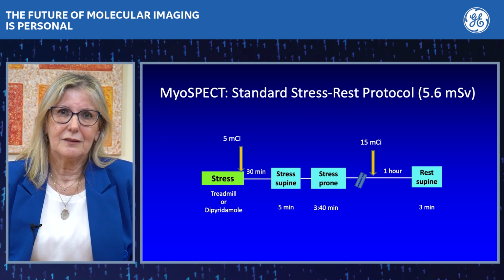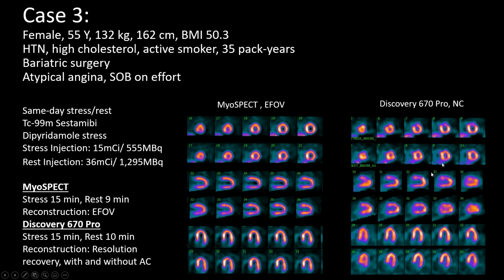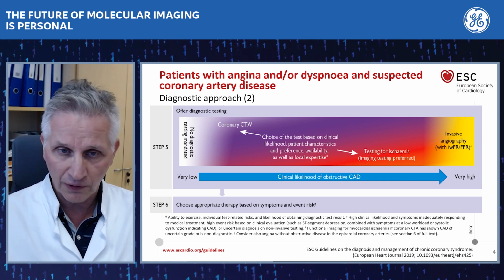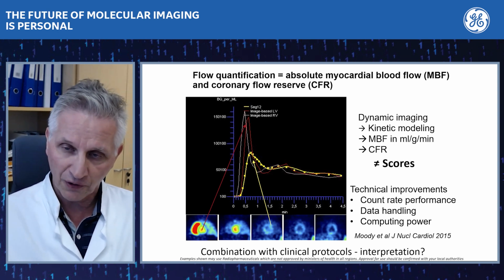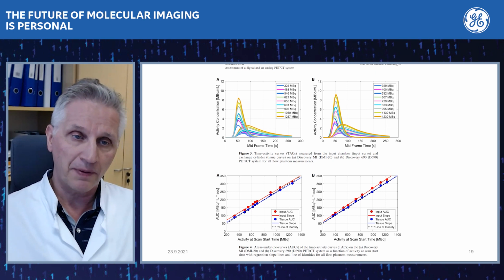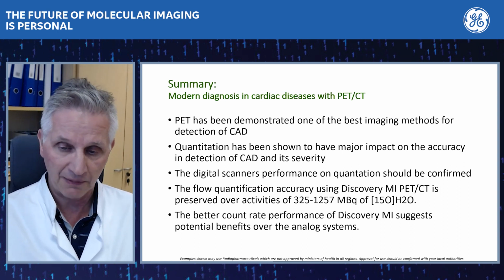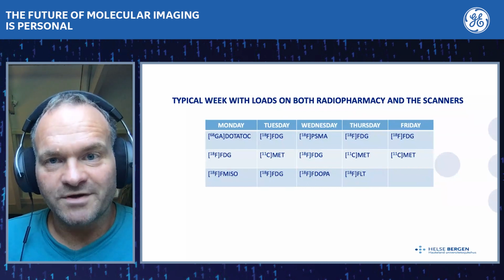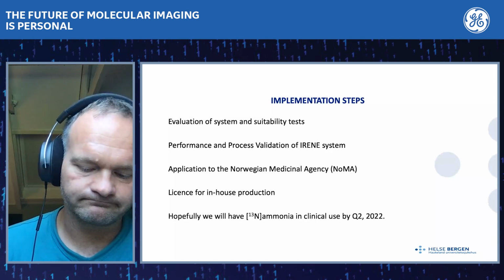EANM’21 Virtual, GE Healthcare Satellite symposium about Cardiac Imaging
Digital Technology: Impacts on Cardiac Imaging

During this 45 min digital symposium and to illustrate our Total MI approach about personalised medicine, 4 topics are presented:

- Easy Patient Management with New Cardiac CZT by Professor Tali Sharir, Assuta Medical Center, Tel Aviv, Israel

- Modern Diagnosis in Cardiac Diseases with PET/CT by Professor Juhani Knuuti, Turku PET Centre, Finland

- Implementing Production of 13N-ammonia in an In-House PET Radiopharmarcy by Dr. Tom Christian Holm Adamsen, Haukeland University Hospital, University of Bergen, Norway

To learn more about our Molecular Imaging solutions, visit our